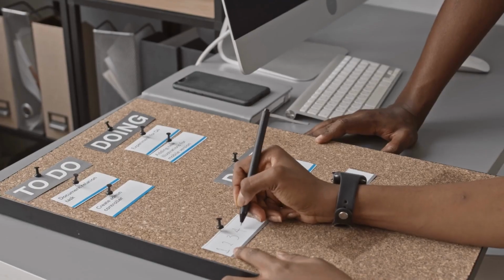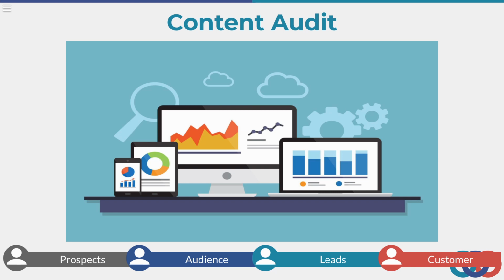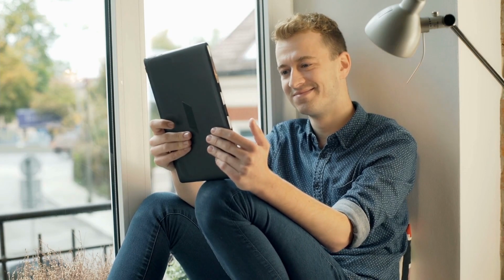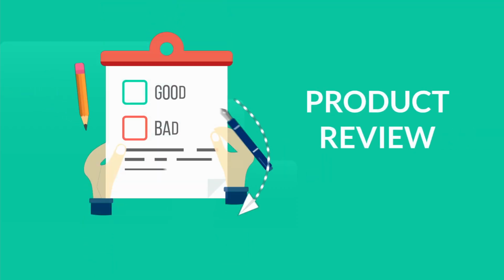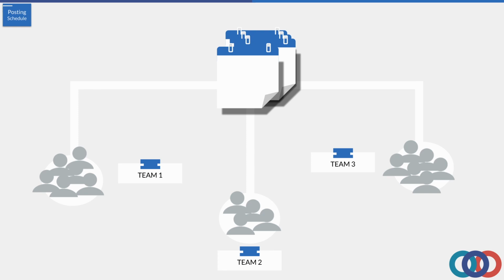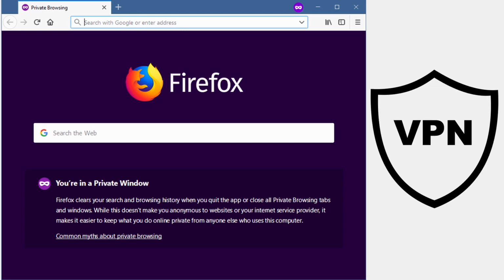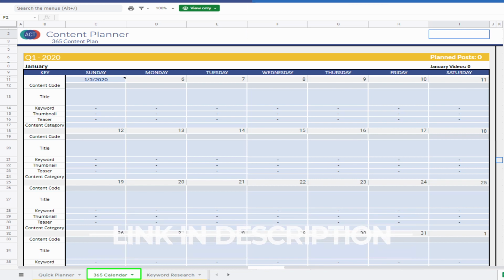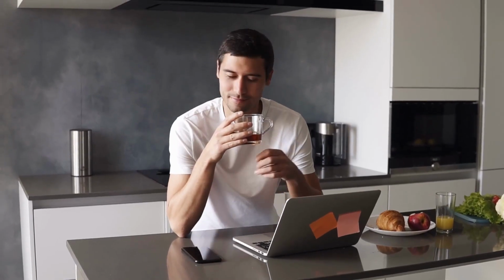Create A Content Marketing Plan For 2022 In 15 Minutes (Free Template)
Finally achieve consistency with your content and social posts by copying this simple Content Marketing Plan proven to drive sales. This FREE and Simple guide will show you exactly how to develop a content schedule and never run out of ideas so you never leave your audience hanging.

In this video, you will discover how to create a content marketing plan your audience will love no matter what industry you’re in by using this Free CONTENT MARKETING PLAN template. By following these steps you should be able to easily create a content plan, and even create some of the content.

This Free CONTENT MARKETING PLAN is crafted even for those who are just starting out a business. Copy this time-tested content marketing plan that actually drives sales and you will never be anxious what to post next. Every step in the content plan process you’ll learn is designed to help you craft a content marketing plan that is completely inline with your business goals so you don’t get stuck on the content marketing hamster wheel of death.

You want to grow business and one way to do that is to establish your online presence and your authority in your business niche. First, what you need to consider on how to create a content marketing plan is knowing who your customers are. So you don’t want to produce just random posts online… but a well-thought of content that is guaranteed to help your audience and of course, content that’s relevant to your business offerings. This Free CONTENT MARKETING PLAN tutorial will help you to effectively plan your content to attract more leads and bring in more sales. Just start your content marketing even if you don't have fancy tools yet because there are a lot of values that you get out of your experience which will help you create better content...

But understanding that content marketing is important and actually having and creating a strategic content marketing plan that you can go out and execute are two completely different things... It’s not just about filling in your calendar with post schedules. You have to do it with your defined business goals in mind. Set your content goals before you start your planning and it will save you a lot of headaches down the road and help ensure you only make content that is actually going to drive your bottom line.

Get started with content marketing strategy with these 6 proven steps in creating a sale driver content marketing plan.

ACT - Attract - Convert - Transform

You have an amazing product and passion for what you do. We are a small team of marketing geeks who do nothing but marketing all day. Let's team up and get the word out about your company and products!

We'll geek out with the marketing to help you attract and convert new customers so you can transform their lives in a meaningful way.